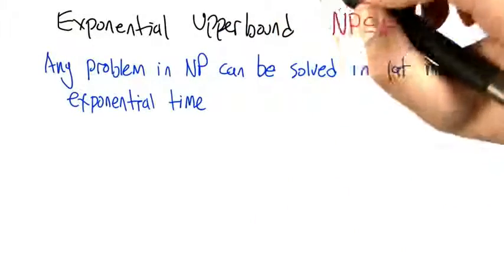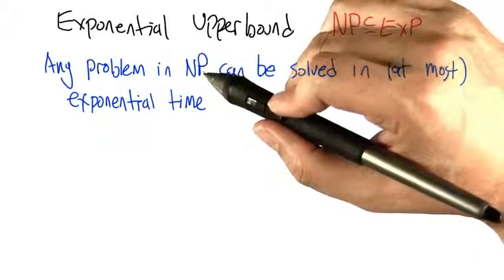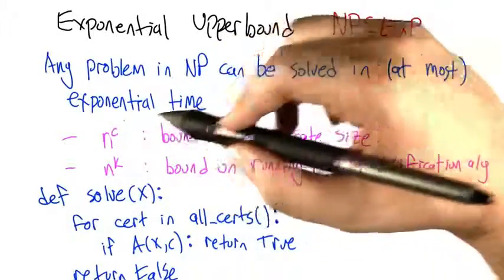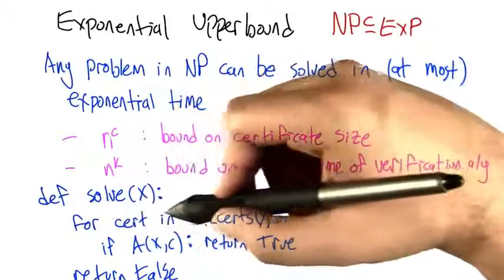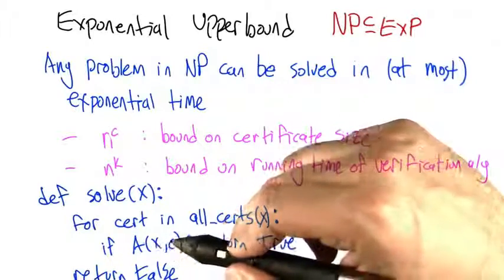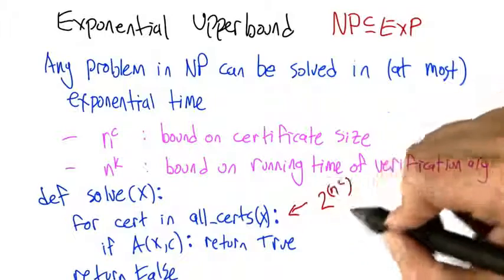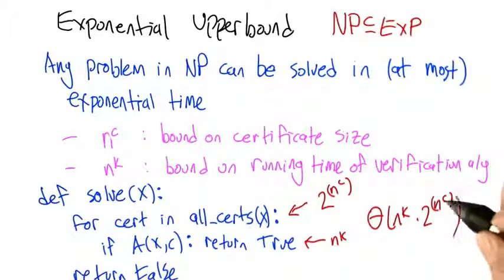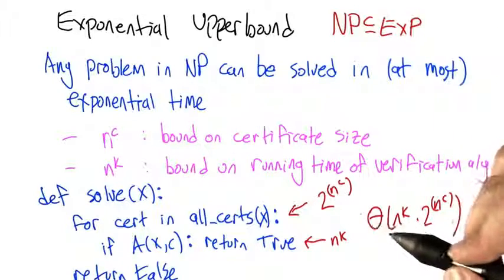23 Exponential Upperbound